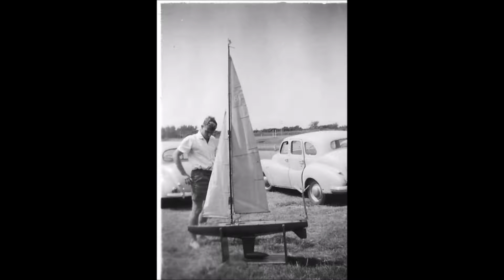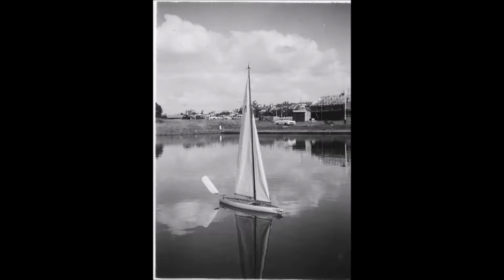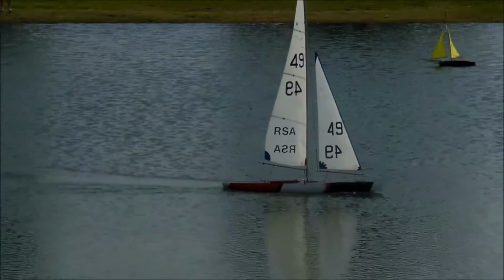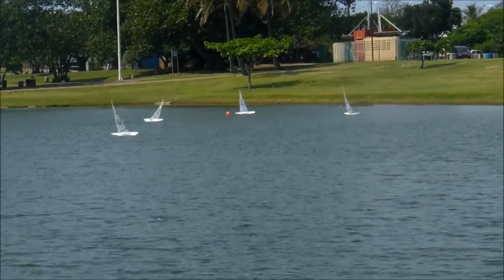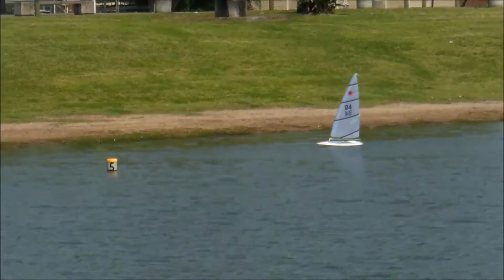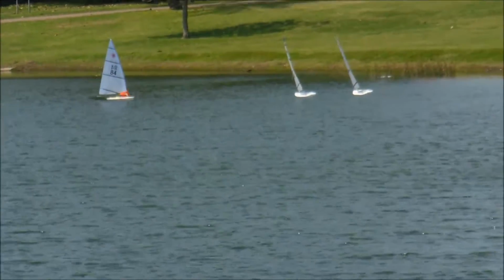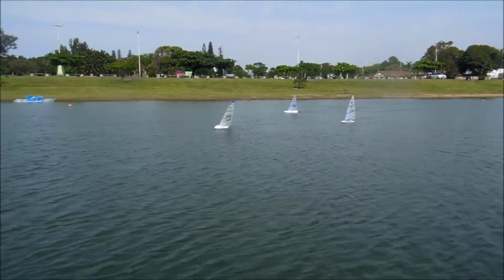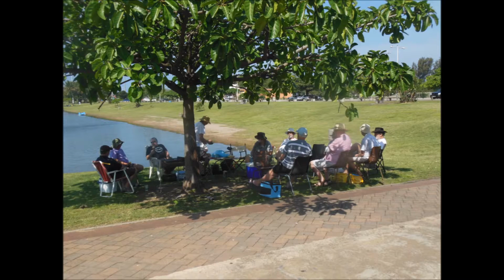DRBC Pond Then and Now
Durban Radio Boat Club at the Pond Umgeni River Durban South Africa. - 1960 Then and Now